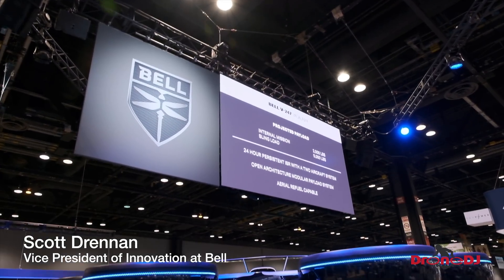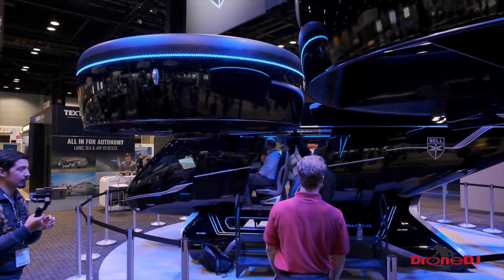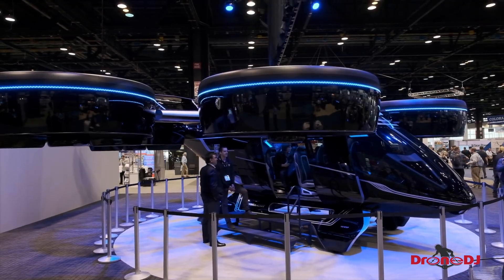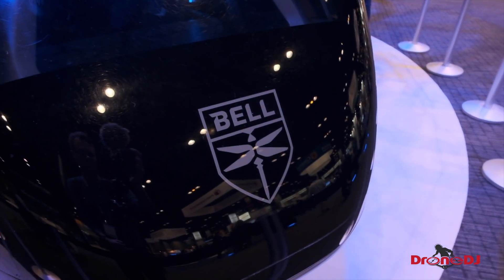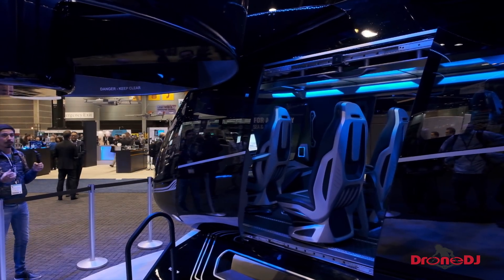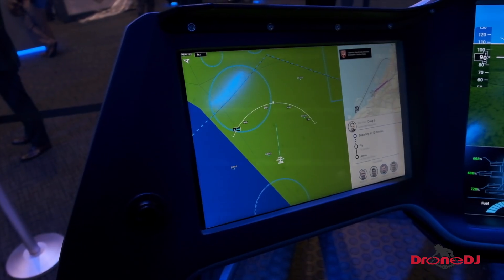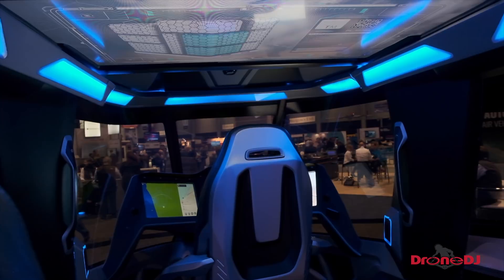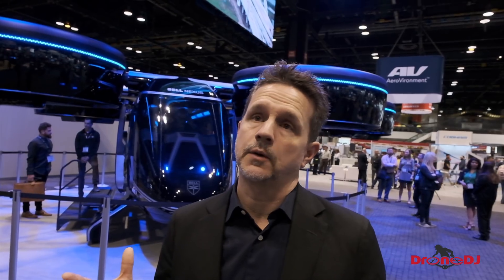Bell Nexus Air Taxi - Interview with Scott Drennan, Bell's VP of Innovation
At AUVSI's Xponential 2019 event, we had the chance to talk with Scott Drennan, Bell's VP of Innovation about the Bell Nexus Air Taxi.